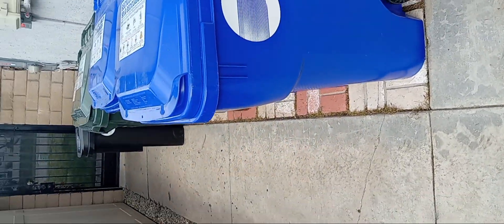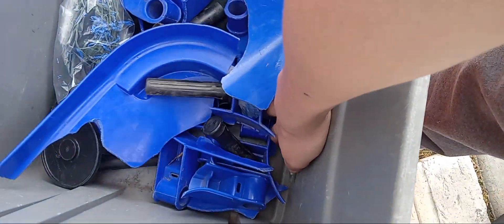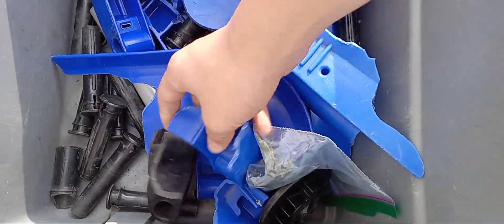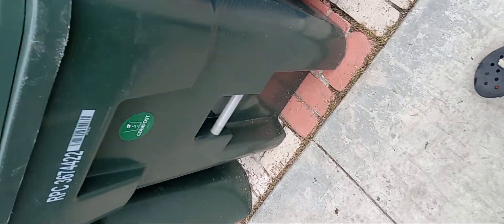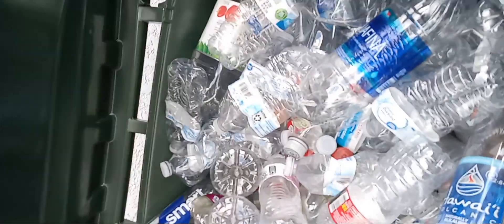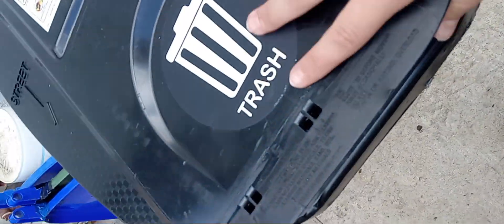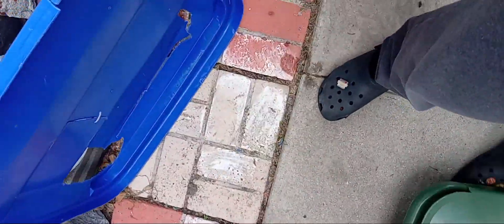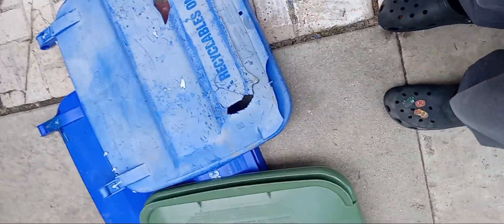cart update turn phone sideways